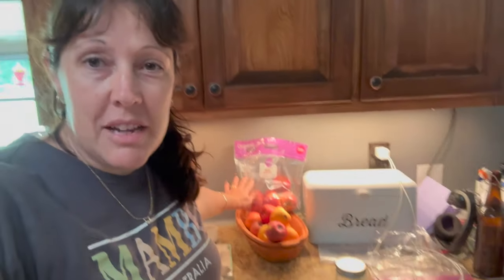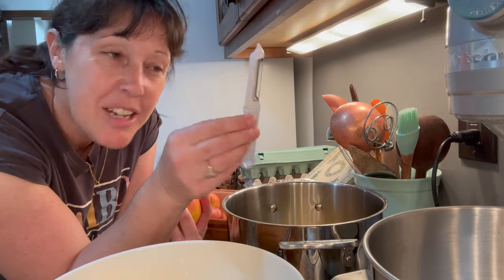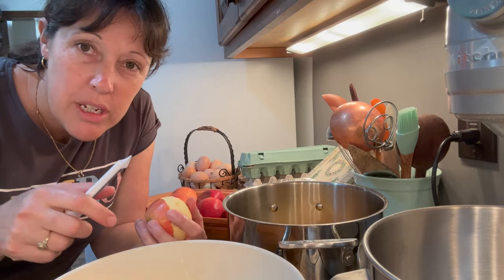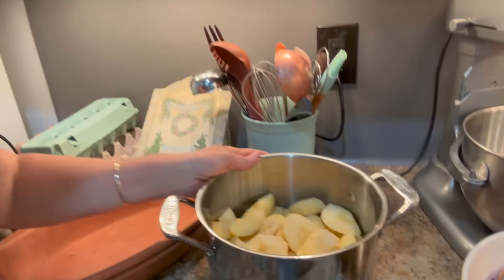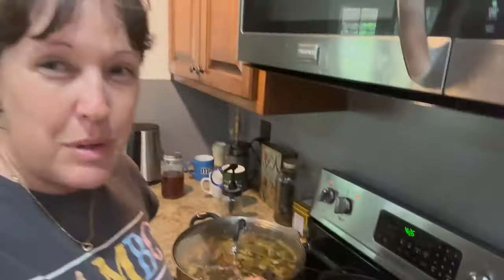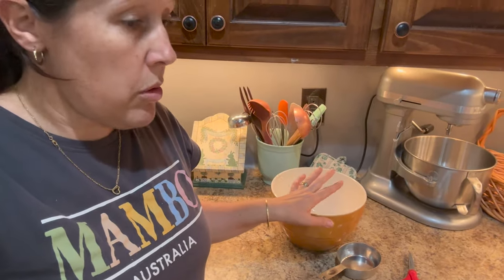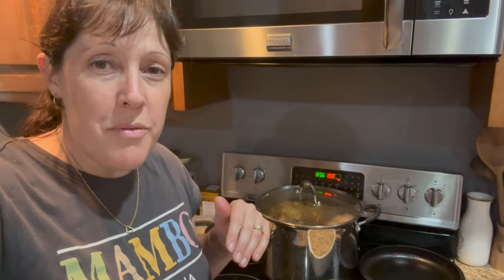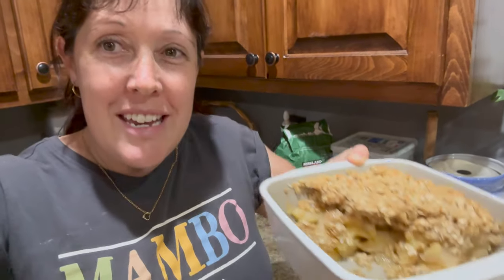Apple Crumble and Friendship - Spring VLOG 19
Join me in my farm kitchen as I use old apples to make delicious apple crumble dessert. Along the way I cook honey soy chicken for dinner and chat about the richness of friendship and how to find the best of friends.